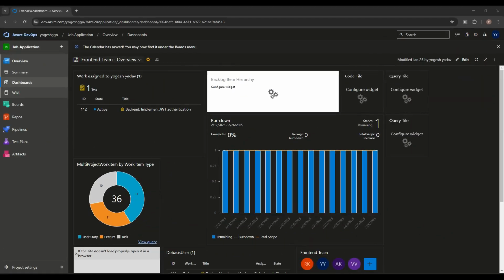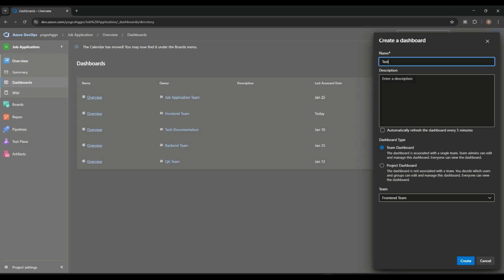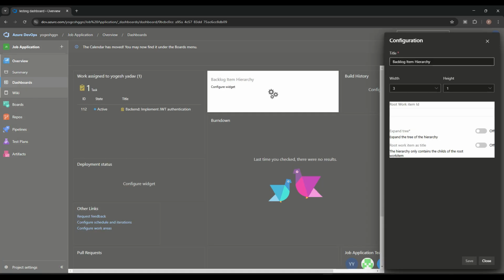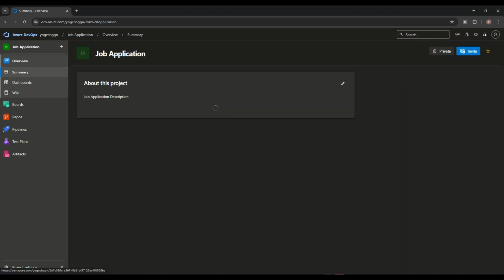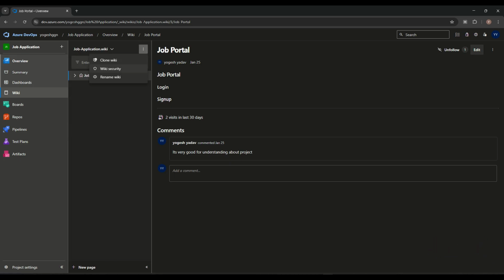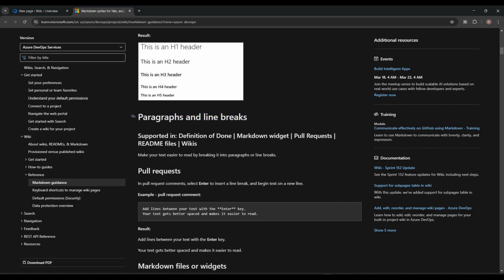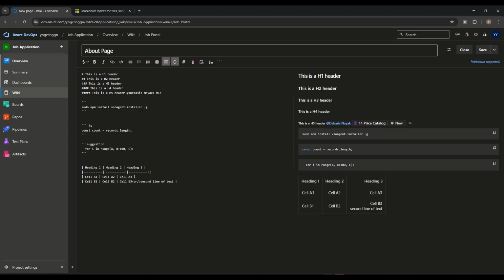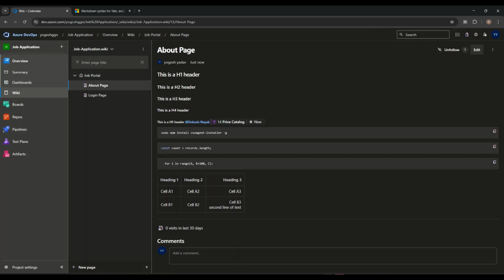#9 Azure DevOps Dashboards, Summaries & Wiki: How & Why You Should Use Them!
🚀 Azure DevOps Dashboards, Summaries & Wiki: How & Why You Should Use Them!

Are you looking to streamline your DevOps workflow and improve collaboration? In this video, we dive deep into Azure DevOps Dashboards, Summaries, and Wiki, exploring why they are essential and how you can use them to boost productivity.

🔹 What You’ll Learn:
✅ What Azure DevOps Dashboards are & how they help visualize key metrics
✅ How to create and customize Dashboards for better project tracking
✅ Why the Summary page is crucial for keeping teams aligned
✅ How to use the Wiki feature for seamless documentation and knowledge sharing
✅ Best practices to enhance collaboration and efficiency in Azure DevOps

Whether you're a developer, project manager, or DevOps engineer, these tools can transform the way you work. Watch till the end for pro tips on getting the most out of Azure DevOps!